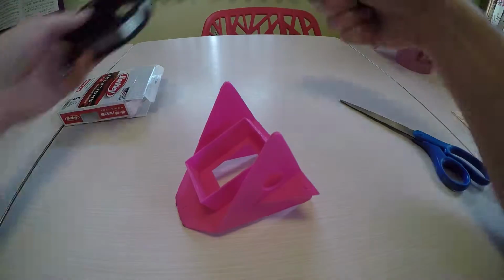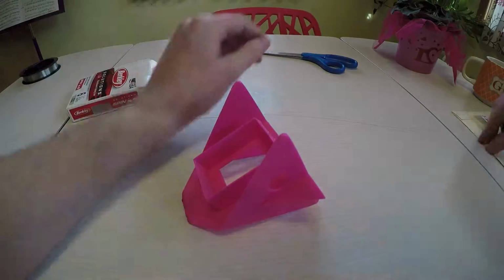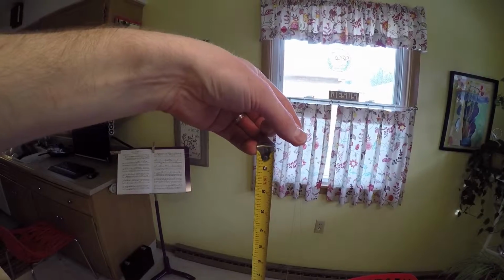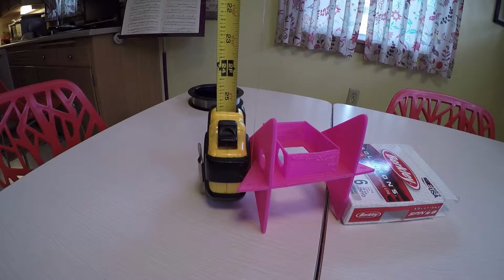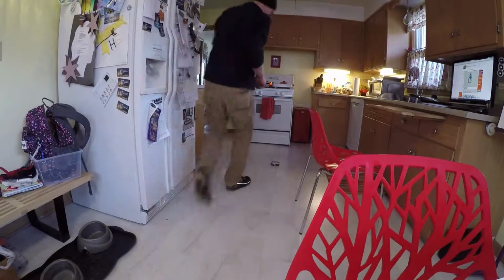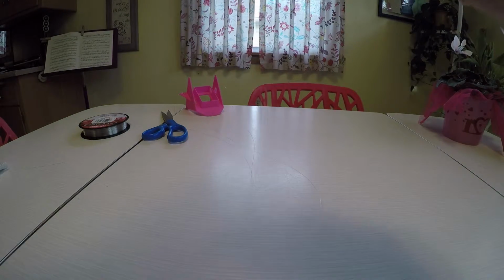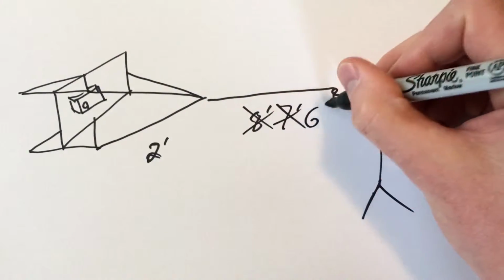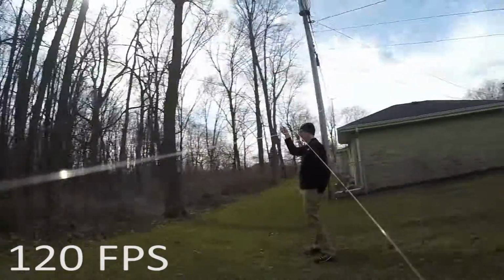Centriphone Rigging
How to rig your Centriphone

Fishing line and bunch of knots, but length is important.